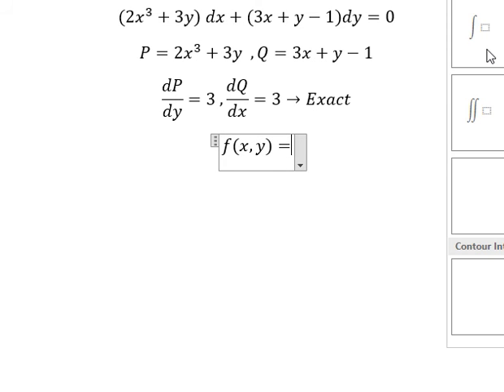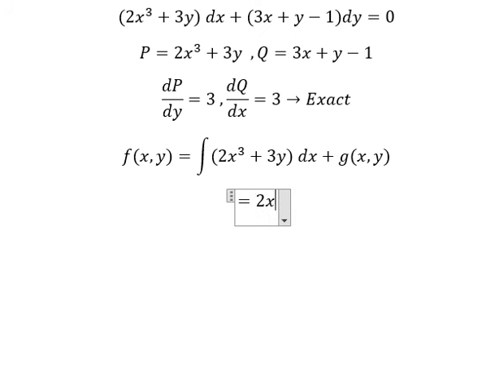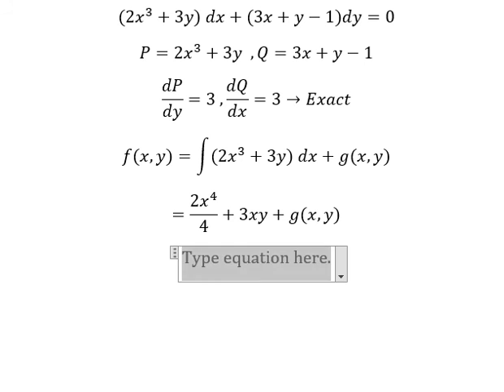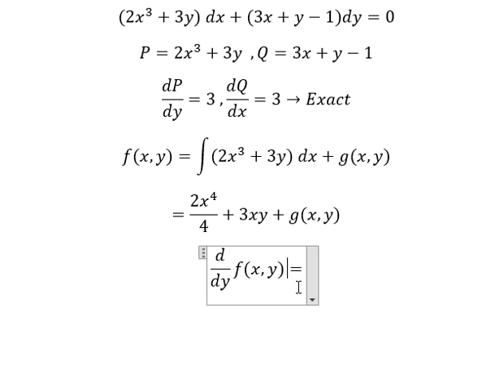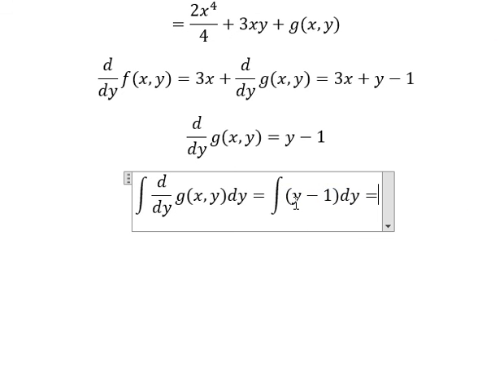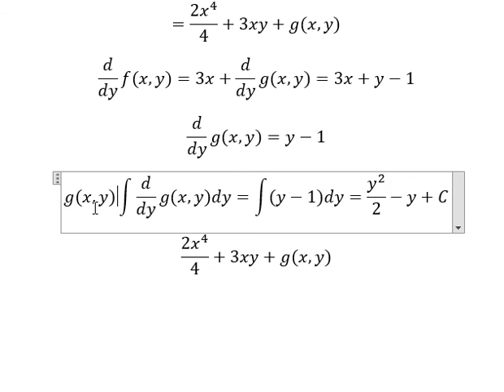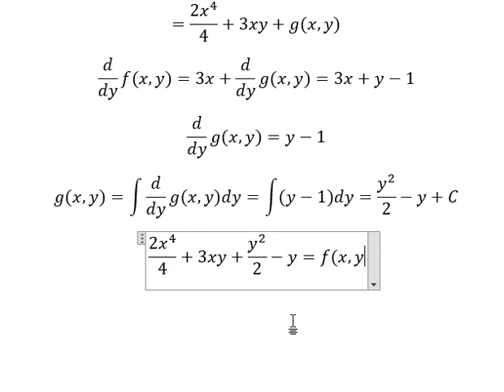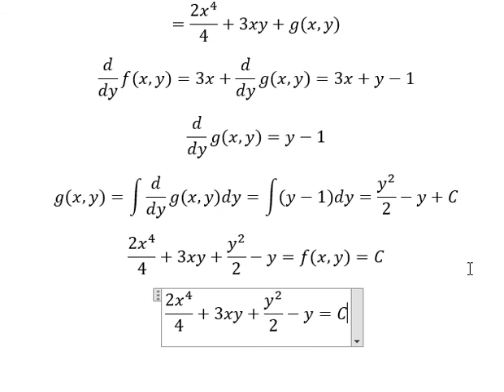Calculus Help: Exact - Differential Equations - (2x^3+3y) dx+(3x+y-1)dy=0 - Techniques